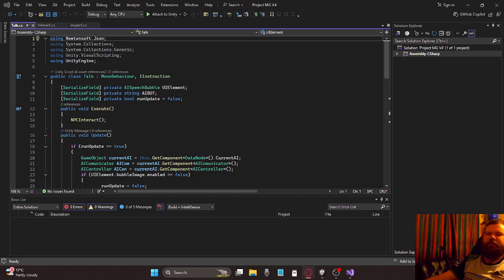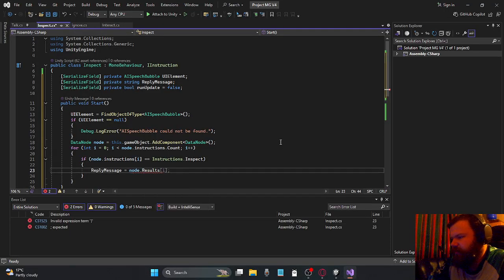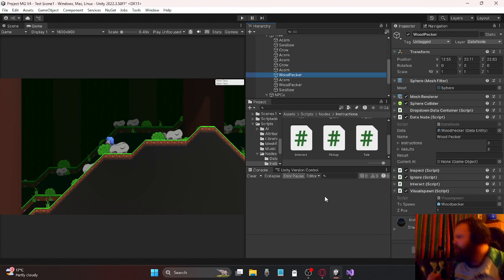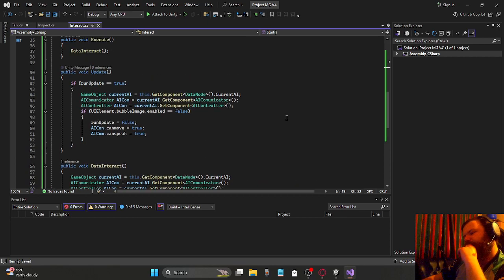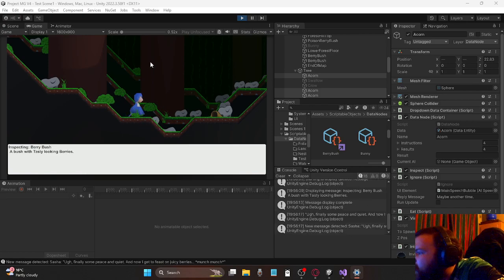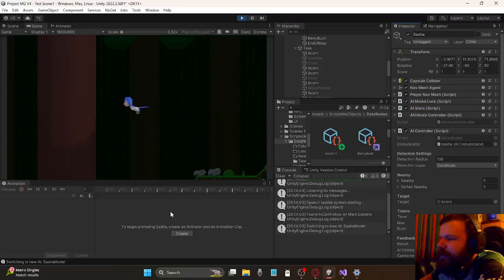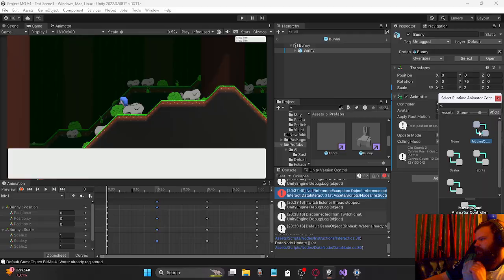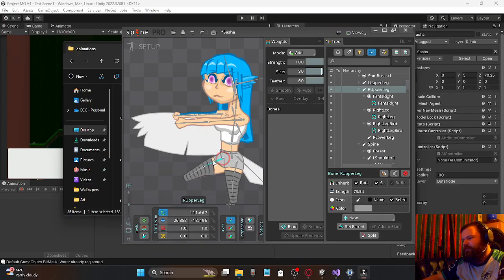DevStream - Interactions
Join me as I work on and add more Interactions for my AI.